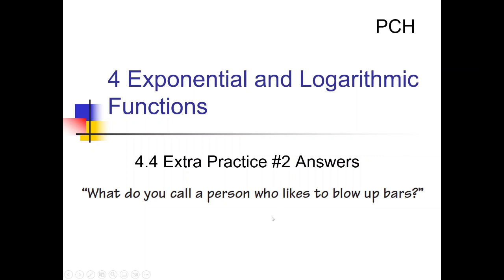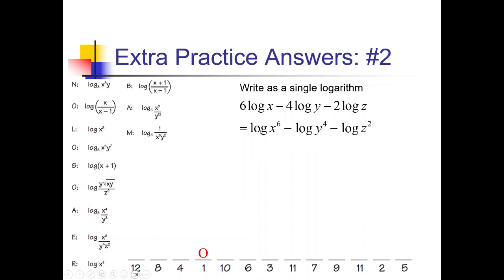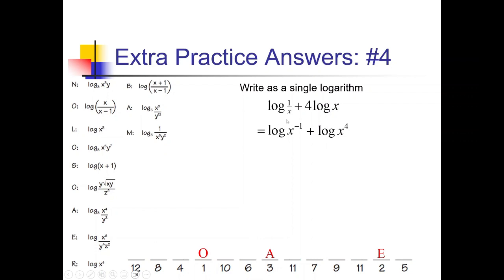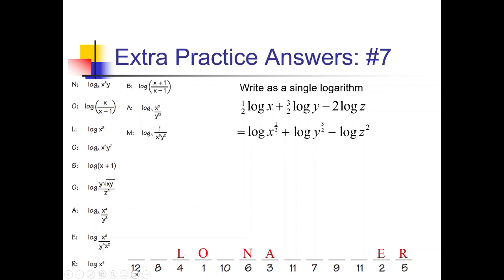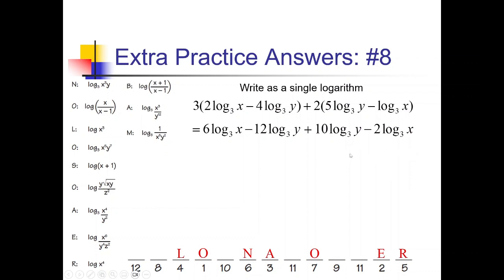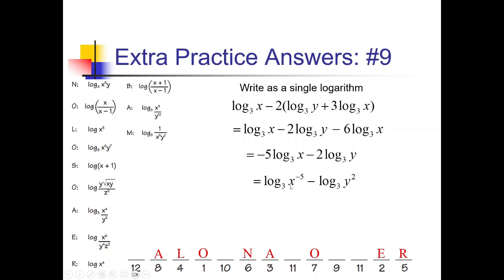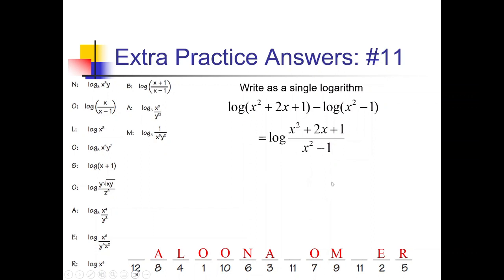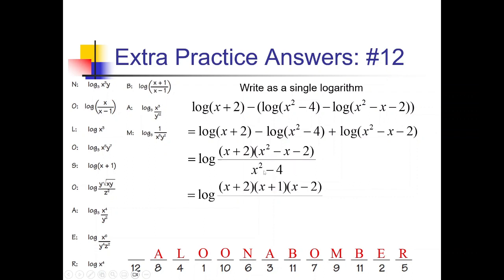Laws of Logarithms: Problem Set #4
Worked problems showing how to simplify expressions using the laws of logarithms (log of a product/difference, log of a power).

Go here for a PDF and handout to go along with this video